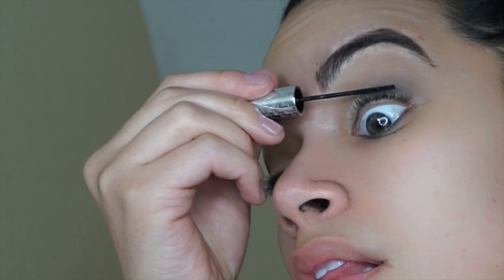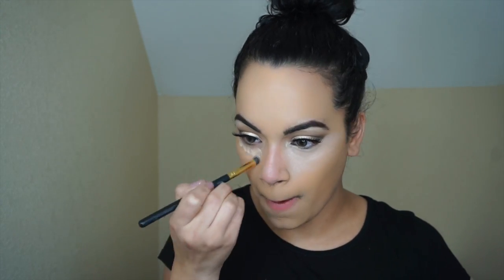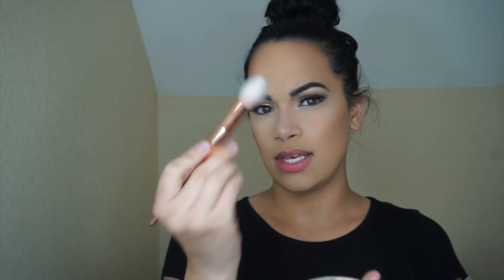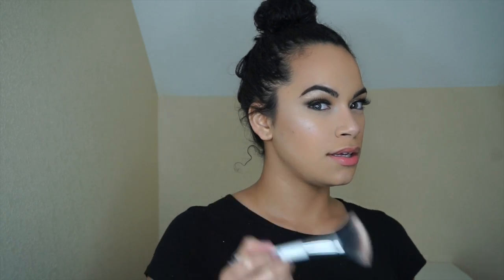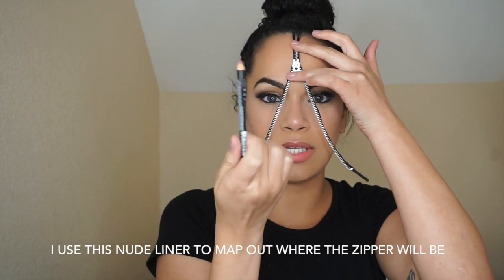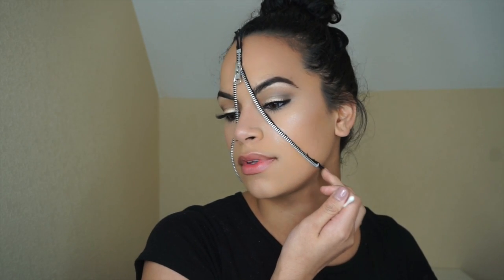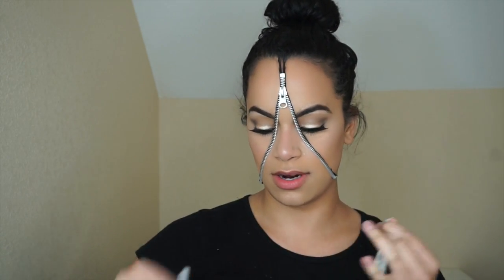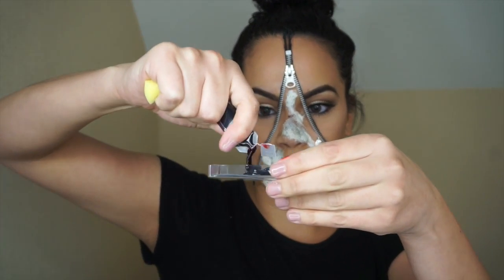Zipper face - Simple Halloween Tutorial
Hi guys!!

Here is a quick and easy halloween tutorial. I was just playing around with what I had and I came up with kinda a glam zipper face girl.

I am still working on the background and lighting. If you have any pointers they are so welcomed :)

xoxox Judi